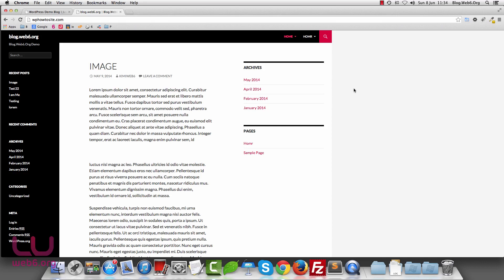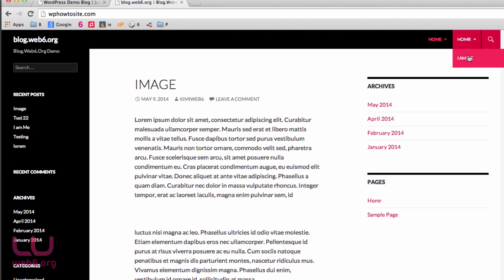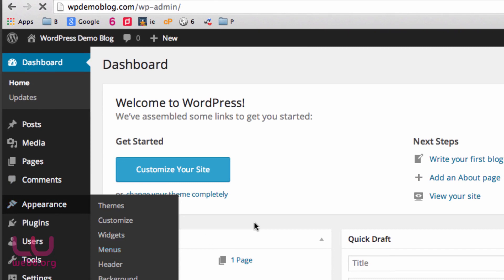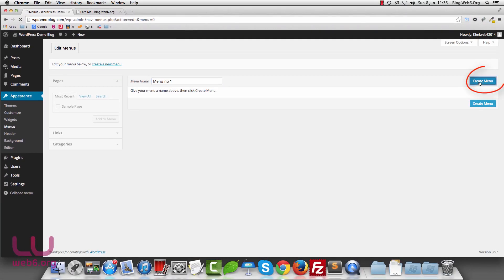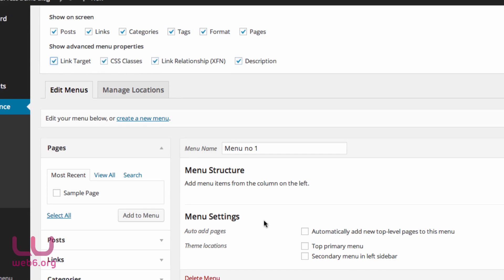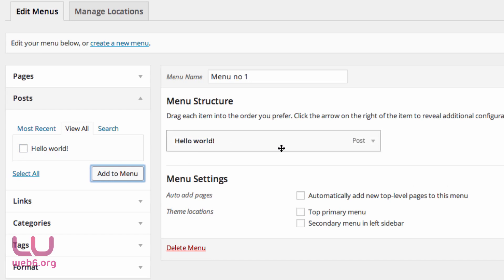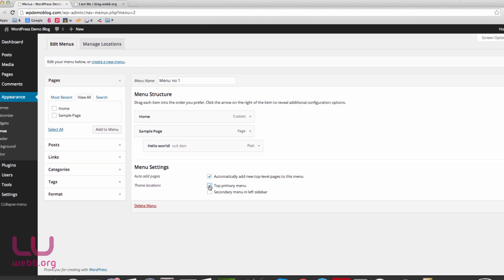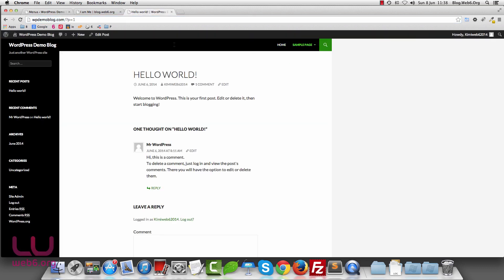Add Post to Menu in WordPress Navigation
In this quick WordPress tip, we will add post to menu in WordPress navigation.
The location of the menu, depends on the theme setting you are using.
Content:
0:20 Previewing the tutorial result
0:41 Log into your dashboard
0:50 Appearance - Menu
1:17 Create a new menu
1:27 Screen options - check "Posts"
1:57 In "Posts" section, select the posts
2:38 Customize Menu settings
2:48 Save Menu settings
3:19 Thank you for watching